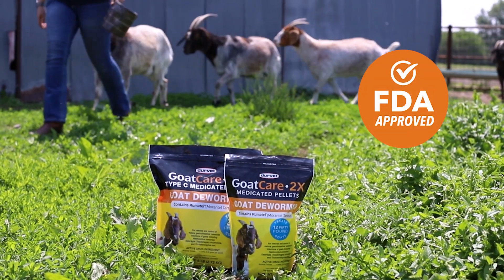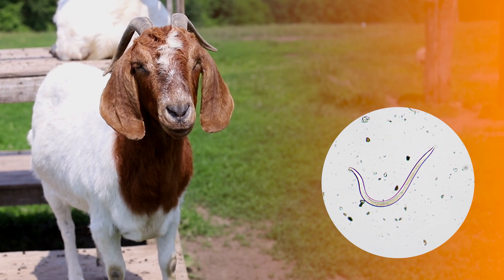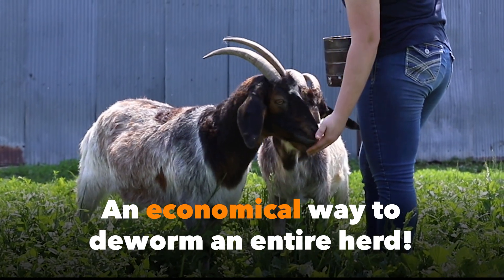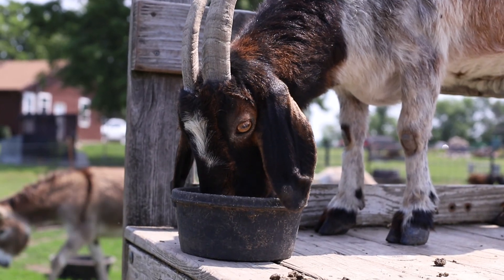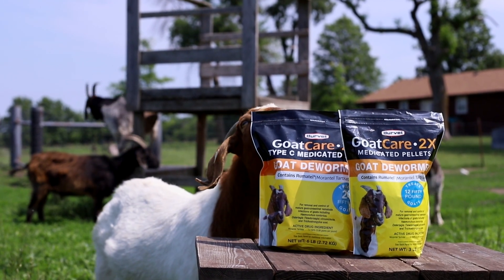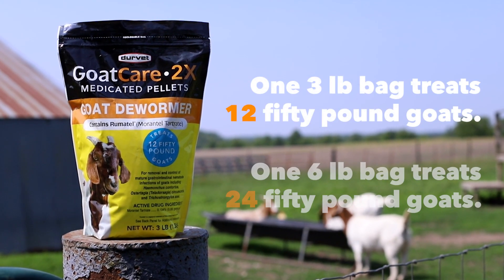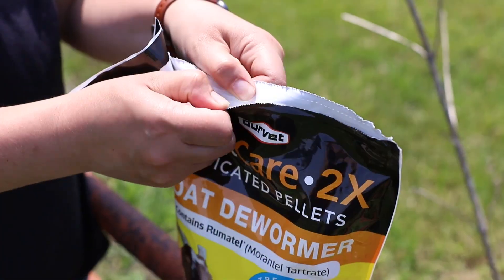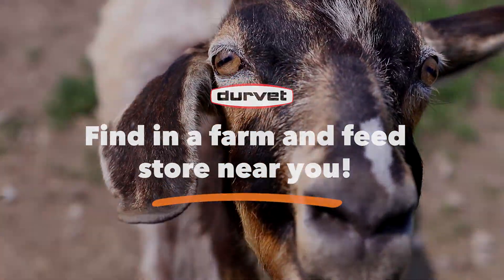Goat Care 2X: An Economical Way to Deworm an Entire Herd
For the removal and control of mature gastrointestinal nematode infections of goats including Haemonchus contortus, Ostertagia (Teladorsagia) circumcincta, and Trichostrongylus axei. Feed as a single therapeutic treatment at 0.44 grams of morantel tartrate per 100 pounds of body weight. Fresh water should be available at all times. After medicated feed is consumed, resume normal feeding. Conditions of constant worm exposure may require treatment in 2 to 4 weeks. When used as a top dress the medication as well as the underlying feed should be evenly distributed.